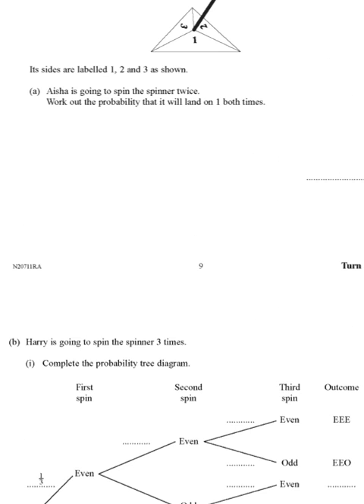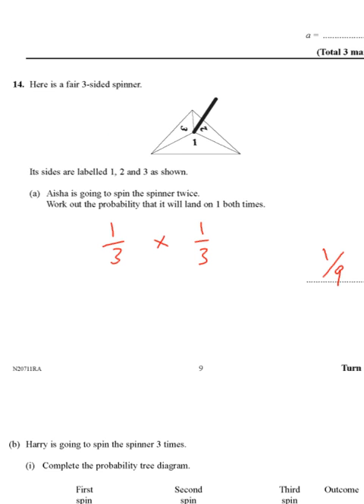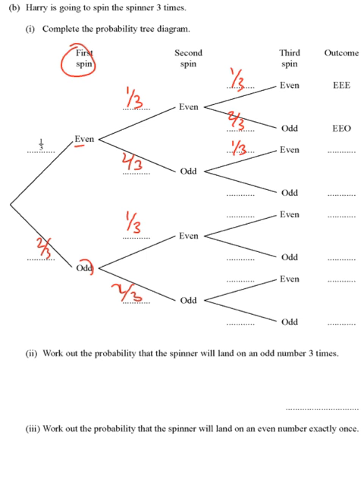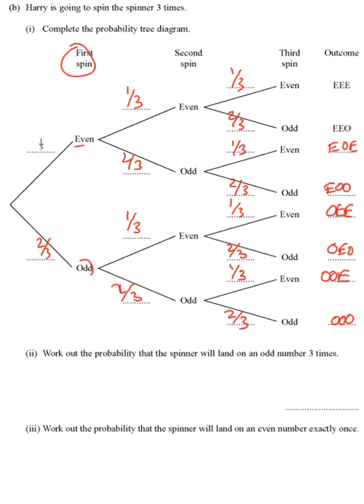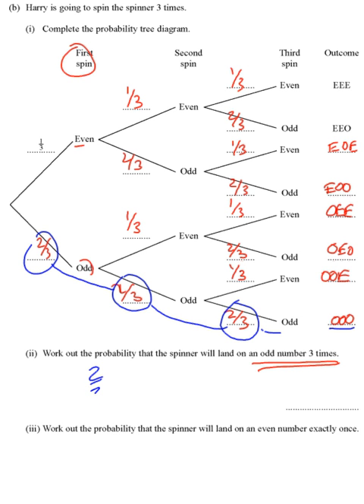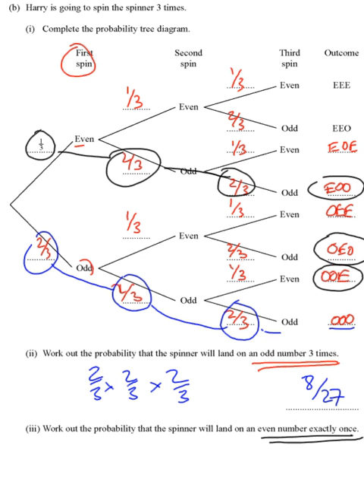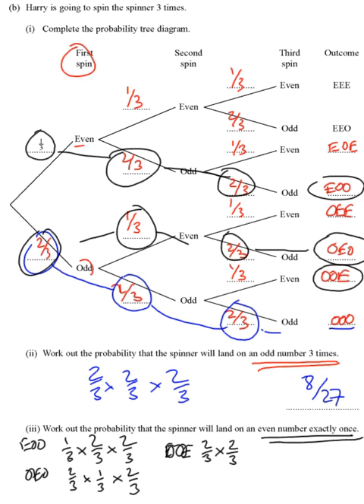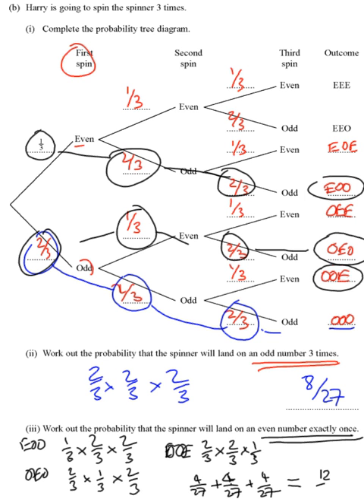04 May 4 14 probability